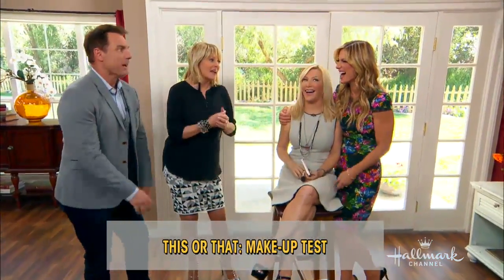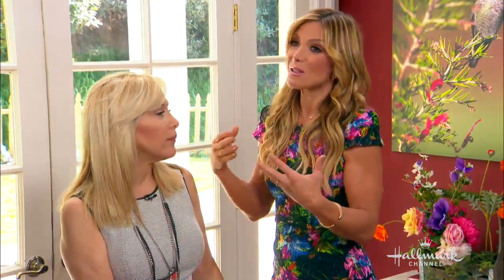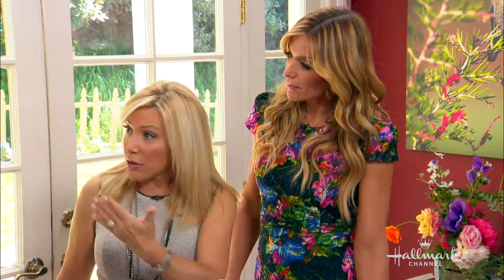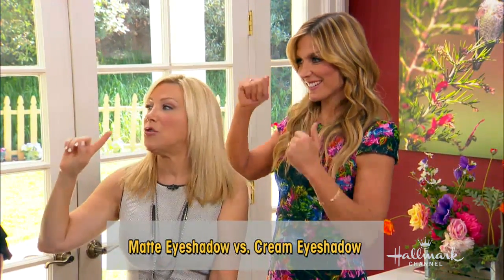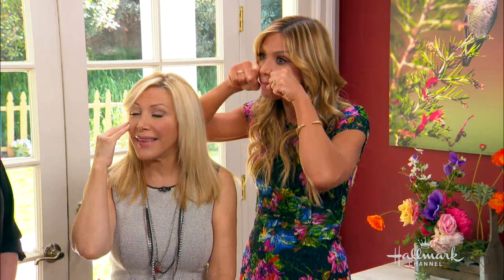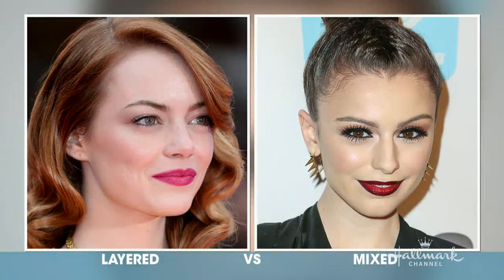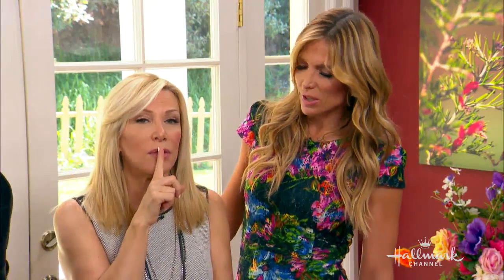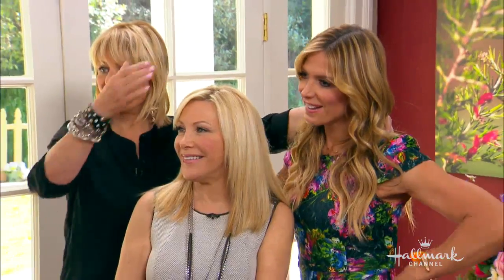Health & Beauty - Kym Douglas & Debbie Matenopoulos' This or That Make-Up Test - Home & Family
Kym Douglas and Debbie Matenopoulos team up to bring you the latest in make-up tips that you will want to try at home. When it comes to matte eyeshadow and cream eyeshadow, use your preference. Meanwhile, strong cheekbones should apply make-up to apples of cheeks to soften your features. Applying make-up to cheekbones will contour and define a rounder face. Finally, mix and layer lipsticks that flatter your skin tone.